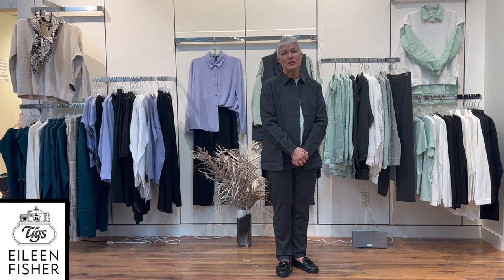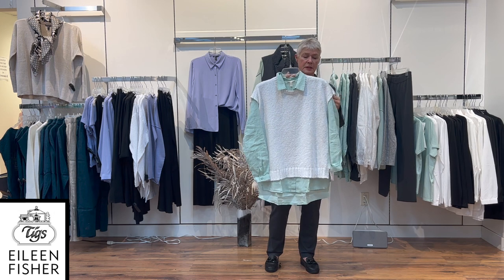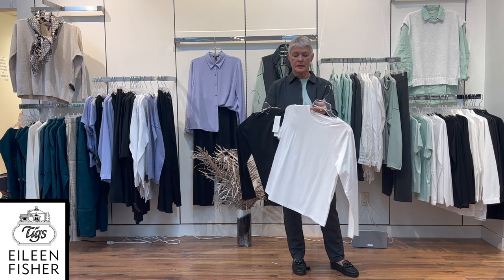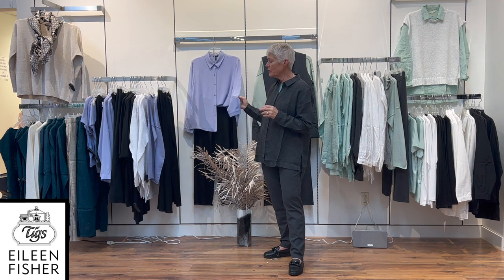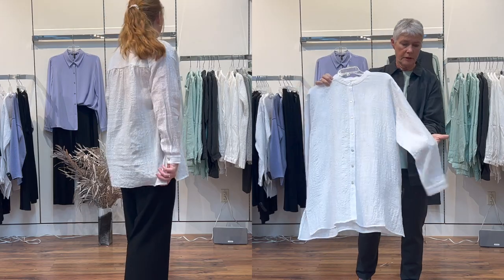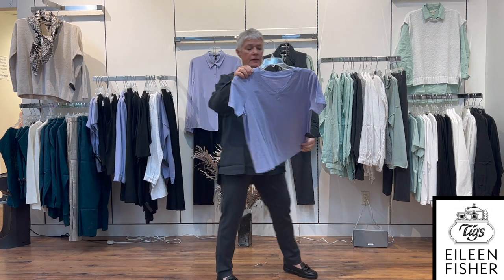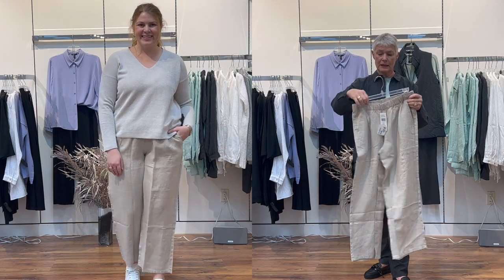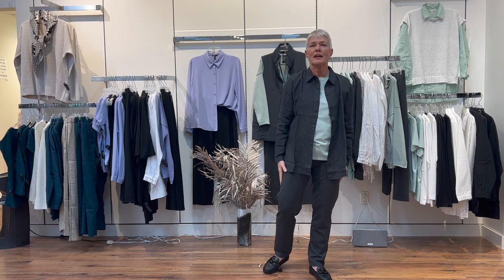Tigs Tuesday - Spring Eileen Fisher 2023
A new video featuring the beautiful Eileen Fisher for Spring 2023 is here.

We hope you are excited just like us!

The colours in this collection; Pacific, Absinthe, Plume, and Natural, all come together to create a fresh new group for you to see!

Don't forget to check in with us on Facebook and Instagram for more daily content on everything Tigs.

We hope you enjoyed today's video and we will see you next Tuesday,

Cheerio